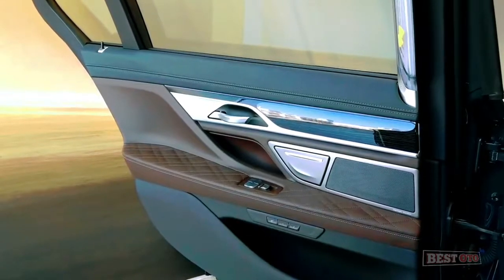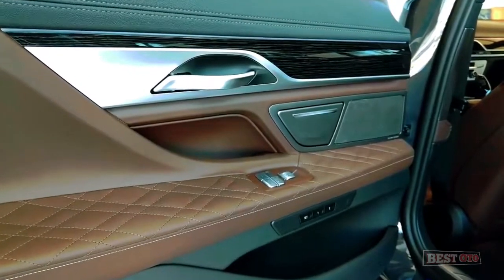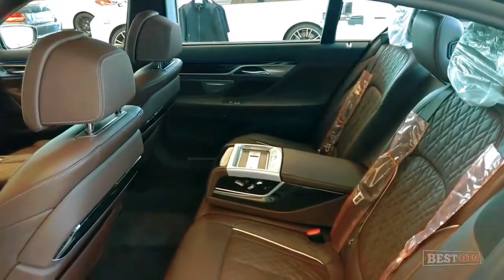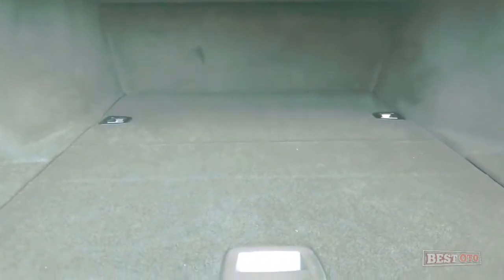BMW 7 series 745Le 2021 Luxury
The 745e plug-in hybrid model uses a 12.0-kWh battery pack that sits in the trunk and is said to provide up to 16 miles of electric drive alone.

Packages can be refilled using a fast charging system of 110 volts, 220 volts, or DC, the last two ways are the recommended ways to quickly add juice. @Bestotube12